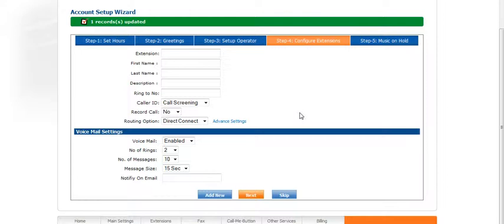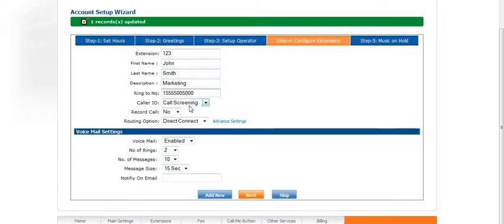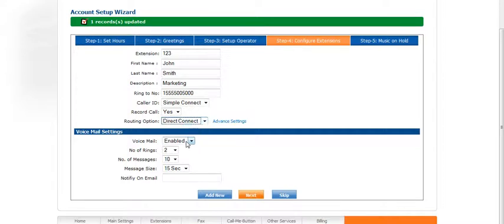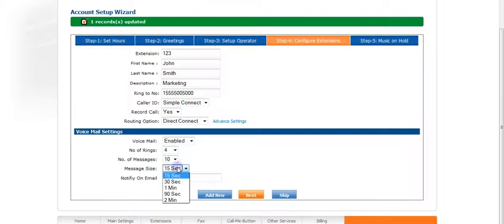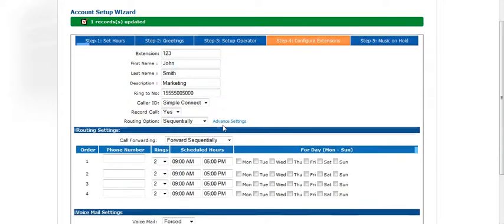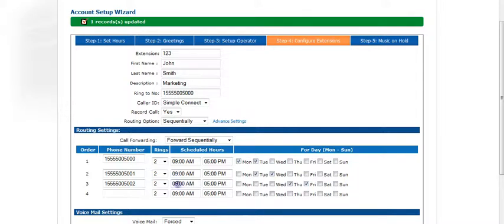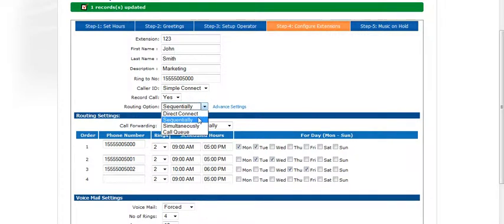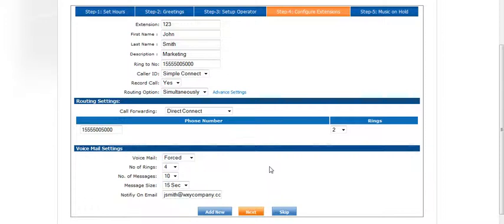VPBX - QS - Step 4.avi